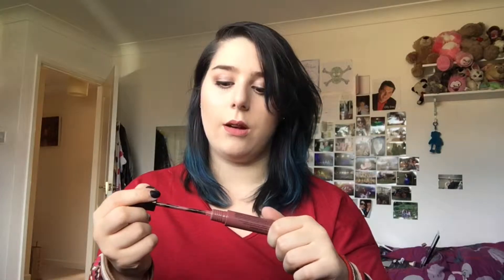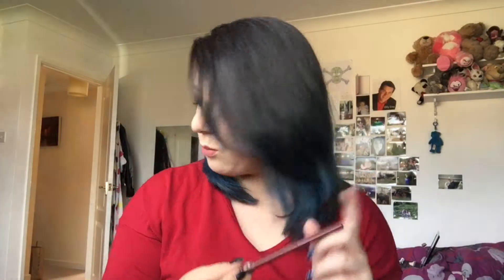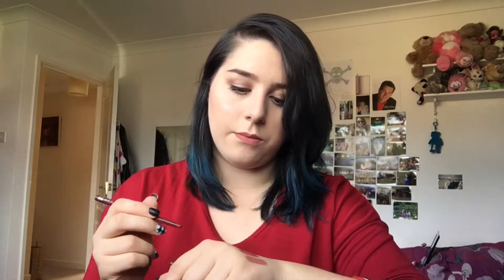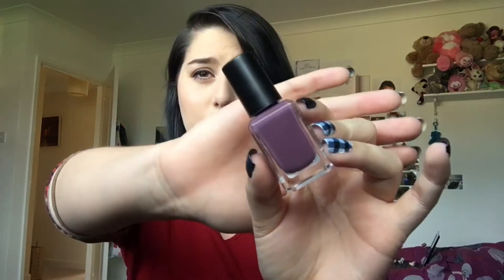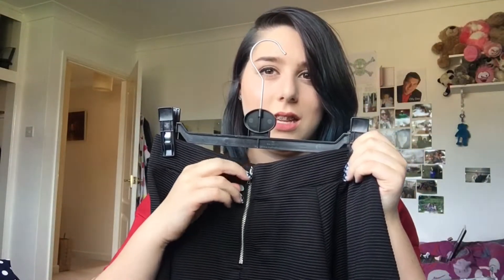Makeup And Clothing Haul!